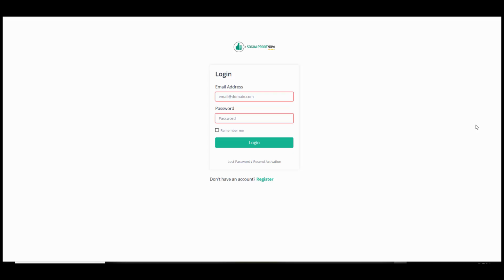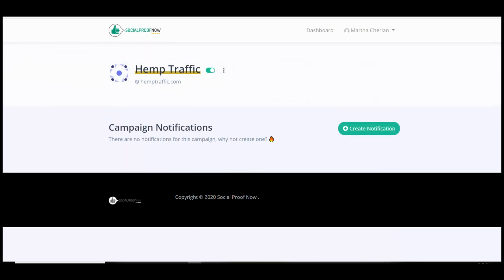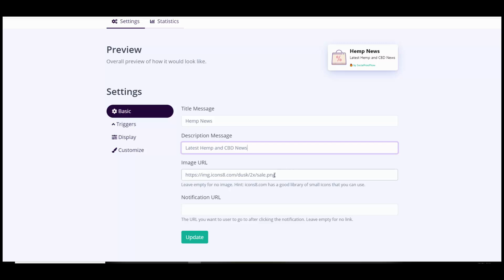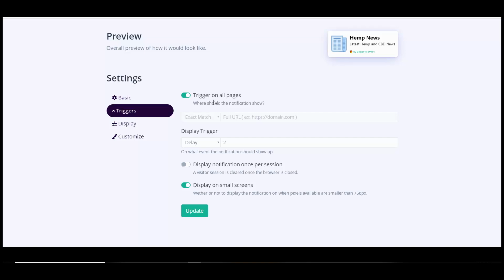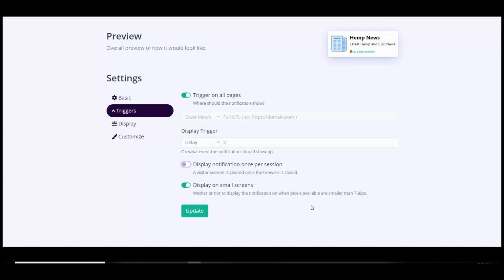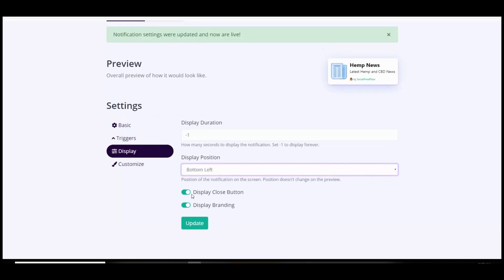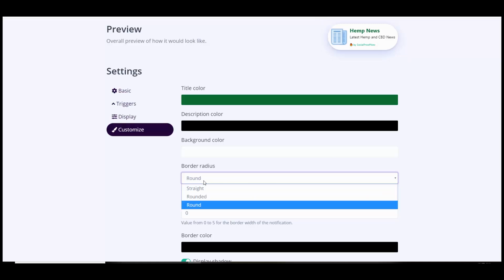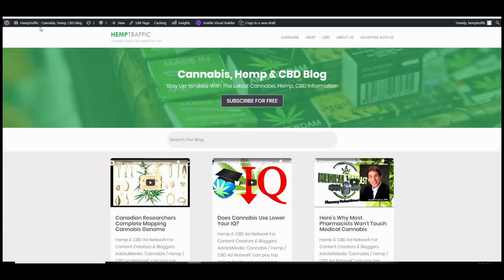Socialproofnow.com How to Set Up the Informational Notification